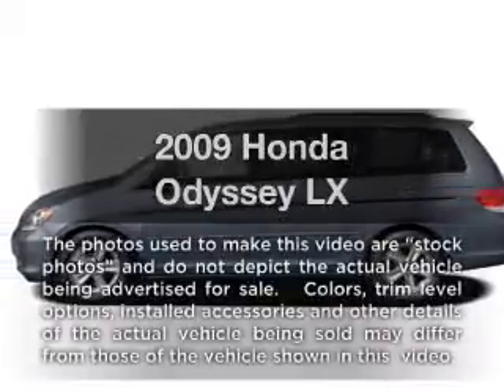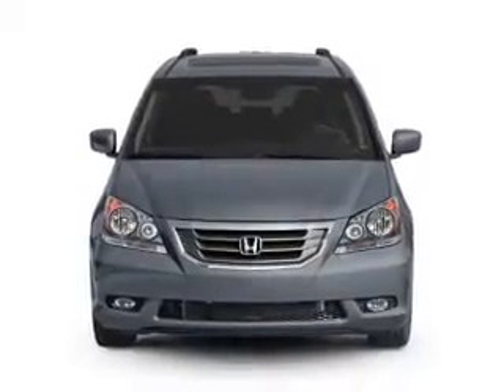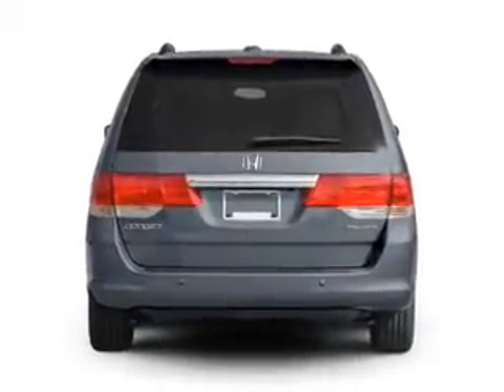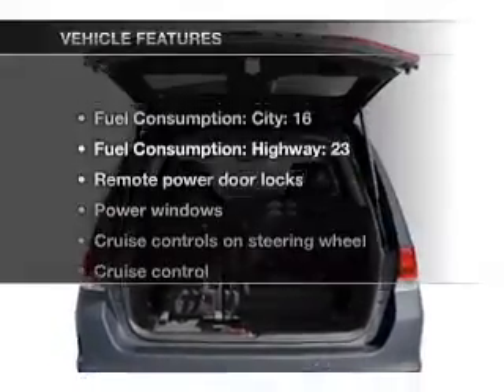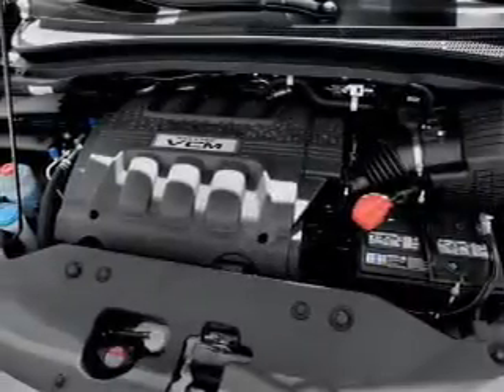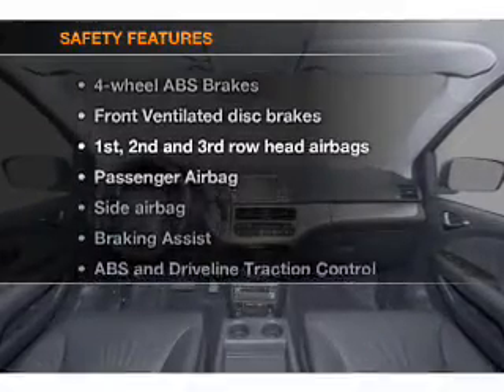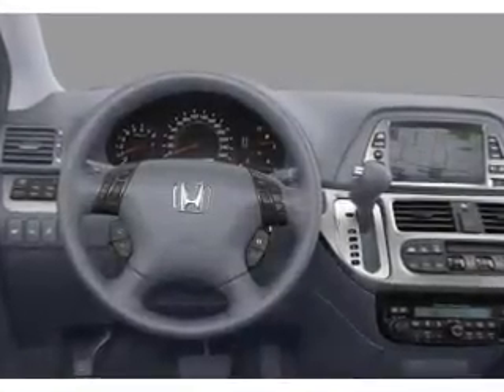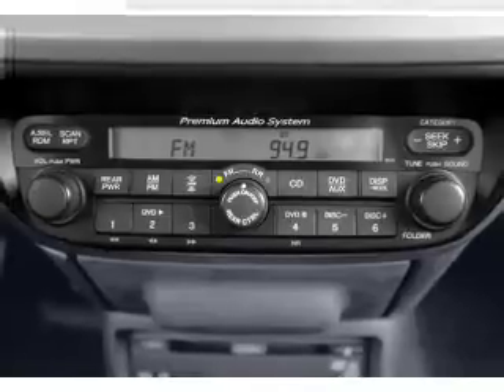2009 Honda Odyssey - Grand Rapids MI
Year: 2009
Make: Honda
Model: Odyssey
Trim: LX
Engine: 3.5 liter 6 cylinder 24 valve
Transmission: 5-Speed Automatic
Color: Blue
Mileage: 29683
Address:
3050 Broadmoor Ave SE